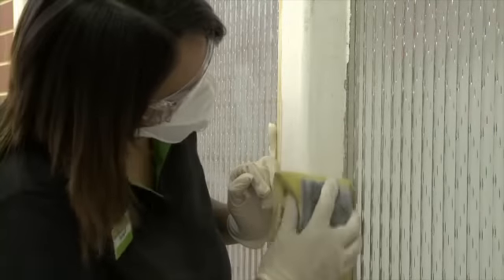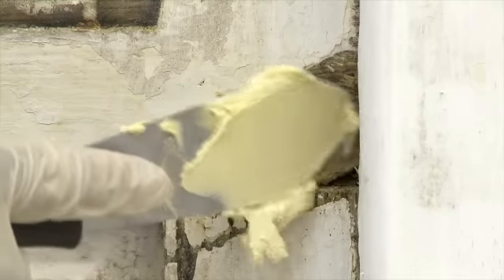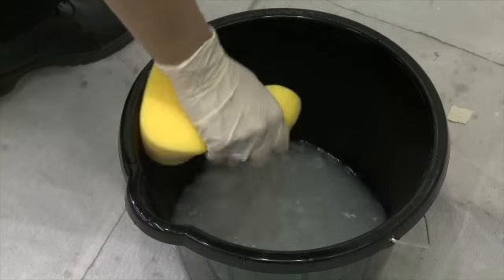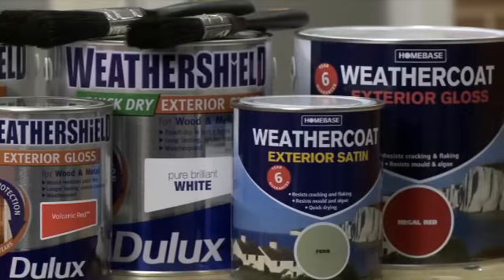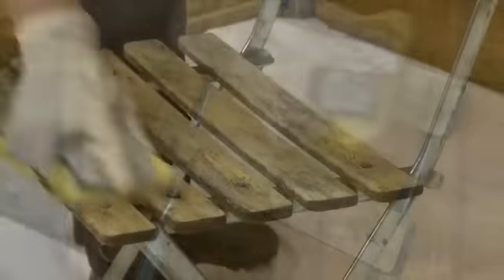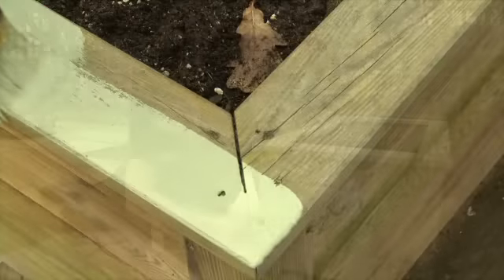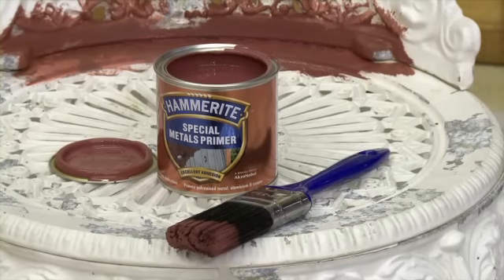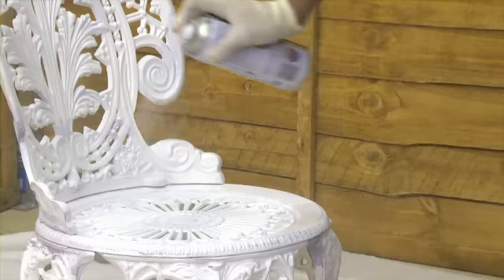How To Paint Exterior Windows and Doors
If you are thinking of adding some colour to the exterior of your home here is a short film to take you through the basics and how to get a professional finish. Shop our latest PAINT DEALS at Homebase